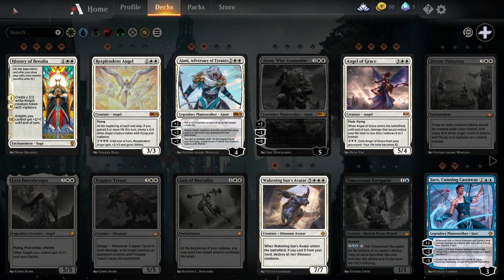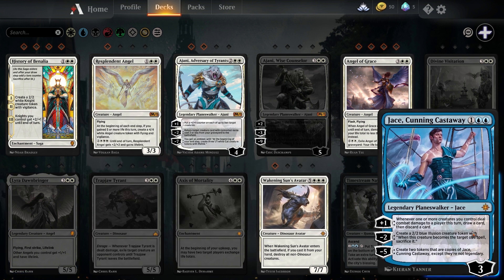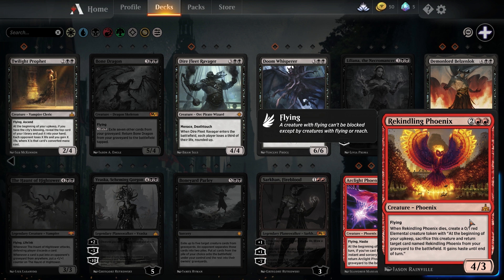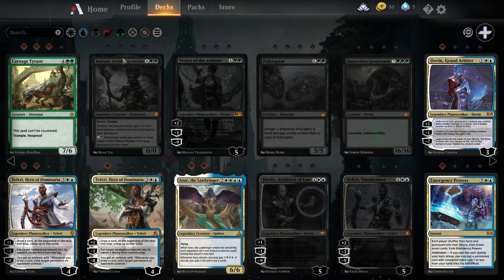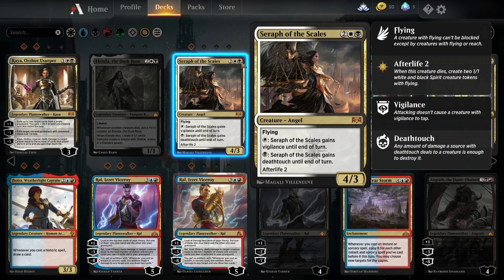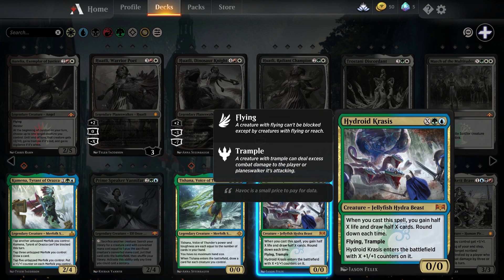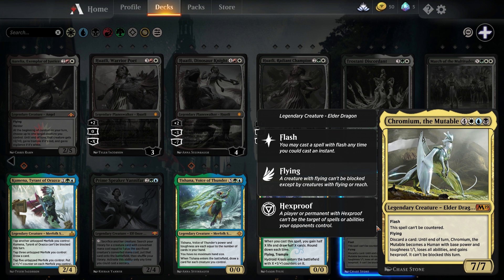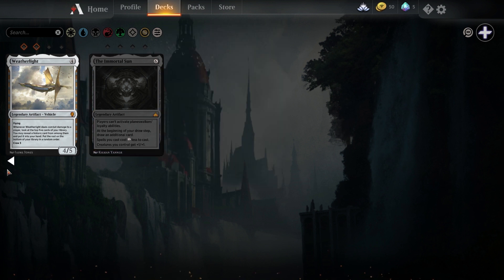Mythic wildcard crafting guide (Short version) // MTG arena 24/3/2019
Todays video will be a short version of my mythic wildcard crafting guide, the full version can be found at:

List in text format:

4 History (mainboard)
2-3 Ajanni (main/sideboard)
2 Lyra dawnbringer (sideboard)
4 Nexus of fate (only for B03) check ban stat (mainboard)
4 spawn of mayhem (mainboard)
1 twlight prophet (sideboard)
4 arclight phoenix (mainboard)
2-4 rekindling phoenix (main/sideboard)
4 hellkite (mainboard)
2-3 biogenic ooze (main/sideboard)
2-3 viven reid (mainboard)
1-2 carnage tyrant (main/sideboard)
3-4 teferi (mainboard)
1-2 kaya (main/sideboard)
4 seraph of the scales (mainboard)
1-2 Ral (main/sideboard)
2 vraska, golgari queen (main/sideboard)
1 vraska, relic seeker (main/sideboard)
2-4 chaos bringer (main/sideboard)
2-3 tyrant of orazca (mainboard)
4 Hydroid krasis (main/sideboard)
1 mutable (main)
2-3 karn (main/sideboard)
1-2 The immortal sun (sideboard)